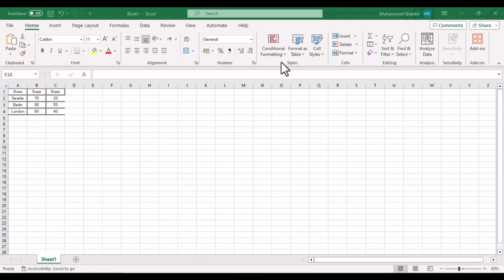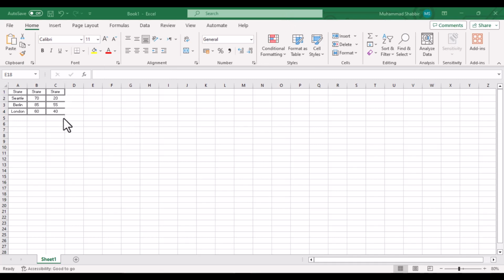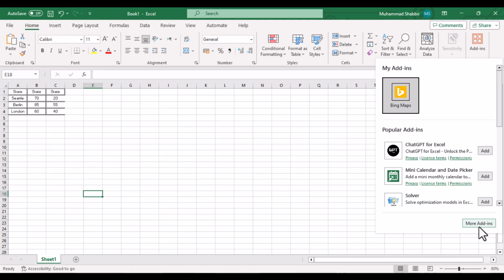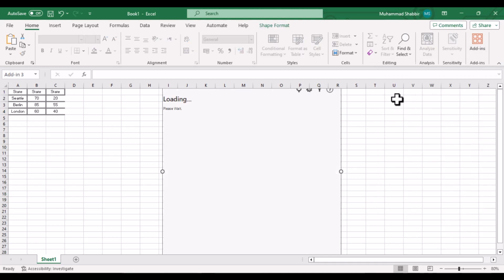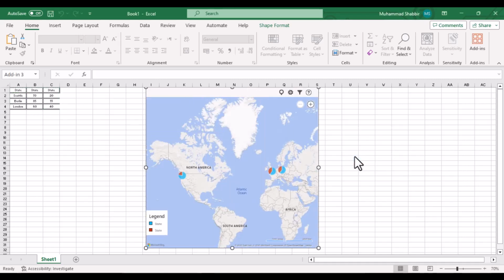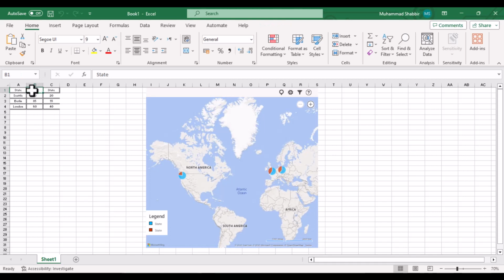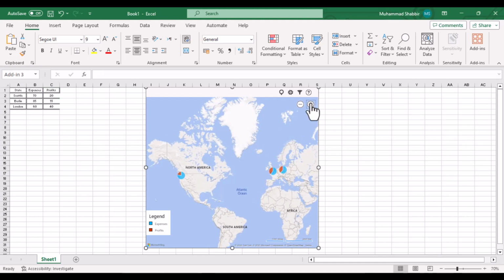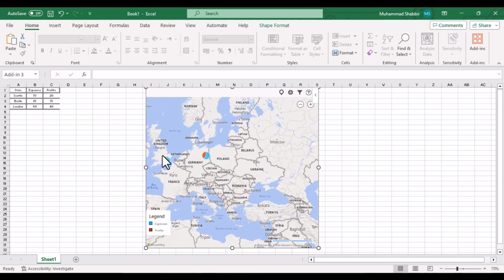Step by Step Guide Plotting Data on World Maps in Microsoft Excel 2023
🌍 Master Data Visualization: Plotting Data on World Maps in Microsoft Excel 📊

Looking to bring your data to life on a global scale? Welcome to our comprehensive tutorial on plotting data on world maps using Microsoft Excel! 🗺️ Whether you're a business analyst, researcher, or simply curious about data visualization, this step-by-step guide will empower you to create impactful visual representations.

🔥 In this video, you'll learn:
- How to structure your data for map plotting
- Using scatter plots to create basic map visuals
- Tips for adjusting axis labels and formatting markers
- Step-by-step walkthrough for overlaying data on map images
- Techniques to label data points for clear presentation

🚀 Unlock the potential of your data with the power of Excel's charting and visualization tools. Whether you're showcasing market trends, geographical analysis, or survey results, this tutorial will equip you with essential skills.

Feel free to personalize this YouTube video description to match your specific content and style.